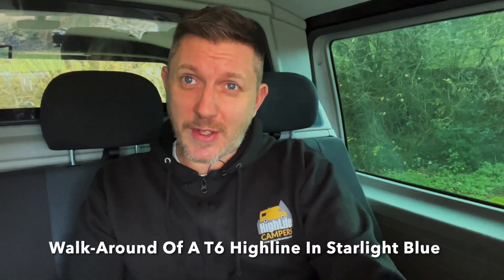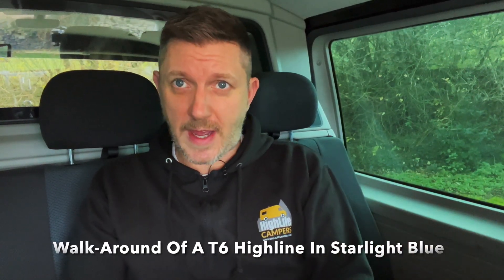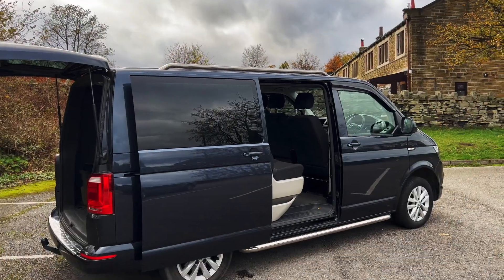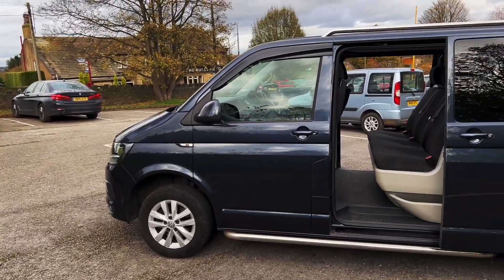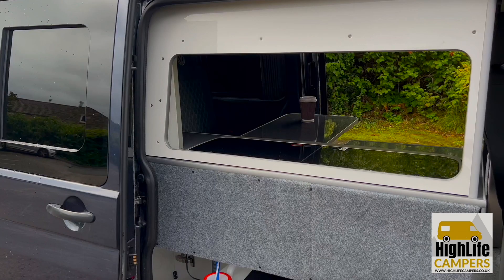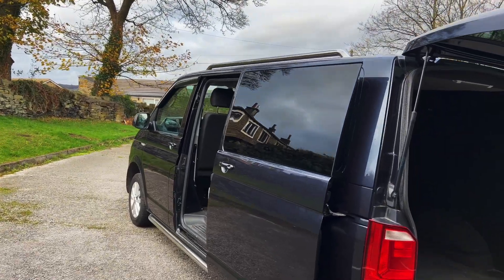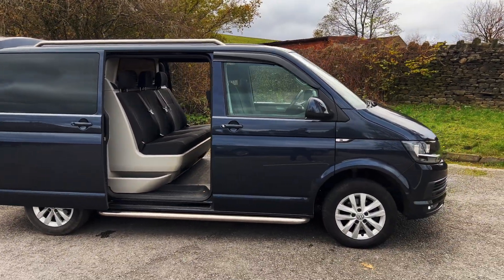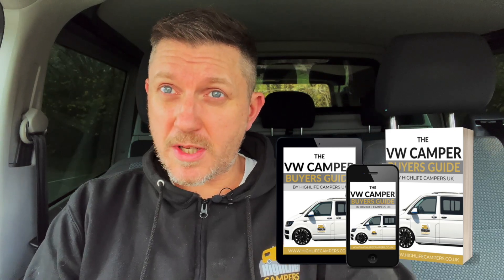Check Out This VW T6 Highline Ready For Conversion (PERFECT BASE VEHICLE)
In this video I walk round this amazing 2017 VW T6 Highline ready for a high-spec camper conversion...